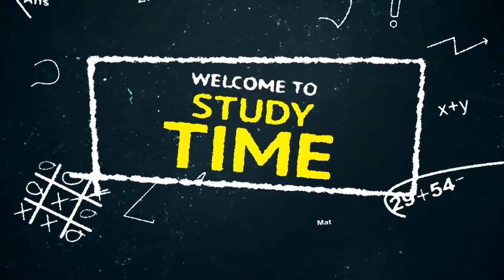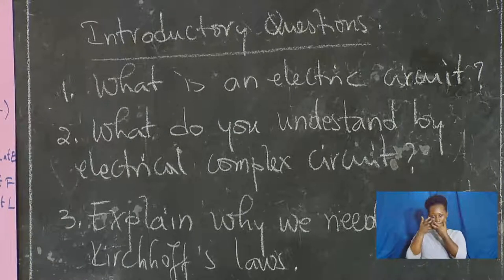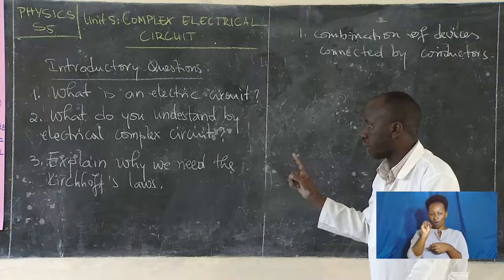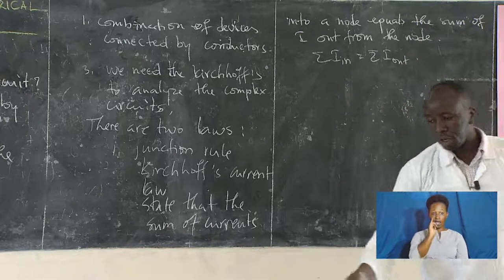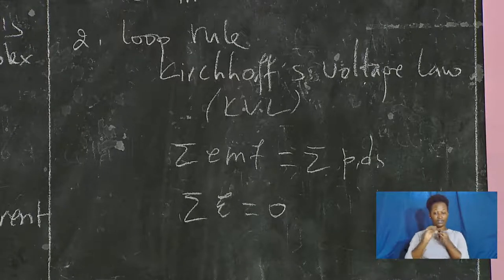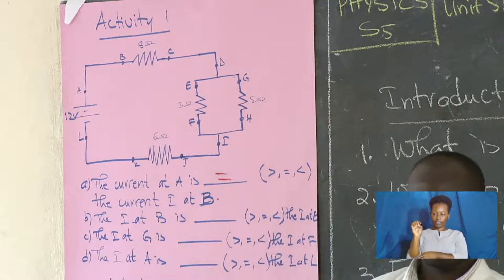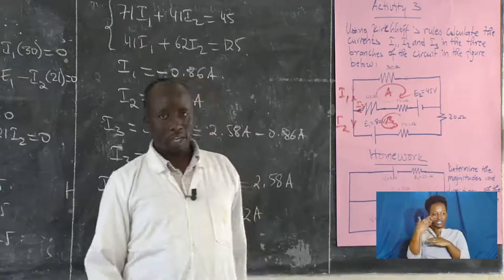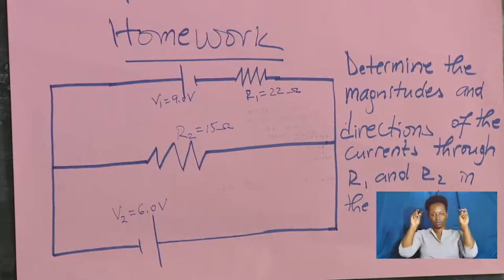|Rwanda Education Board| S5 | Physics | Unit 5 Complex Electrical Circuit|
Grade: S5
Subject: Physics
Unit 5 : Complex Electrical Circuit